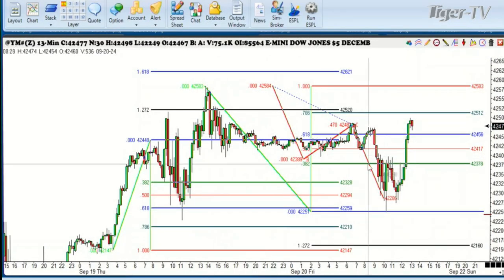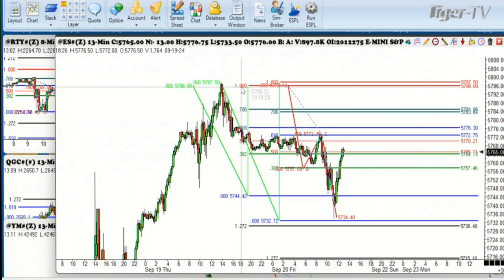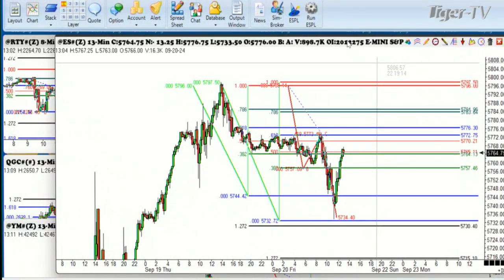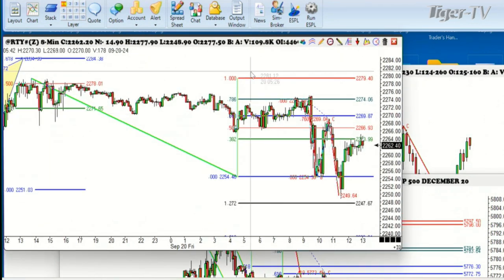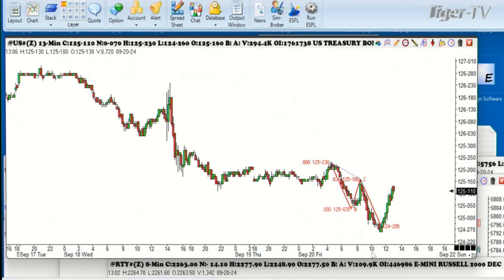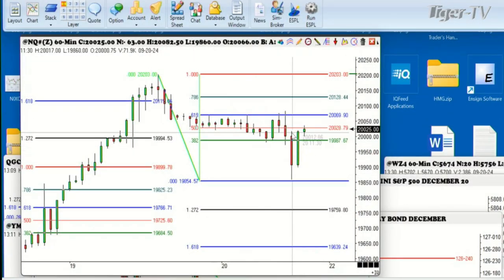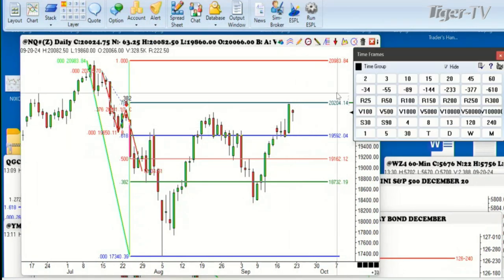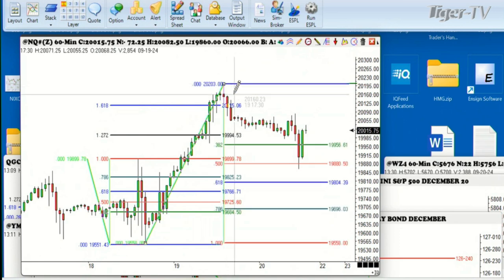September 20th, 1PM ET Market Update on TFNN - 2024